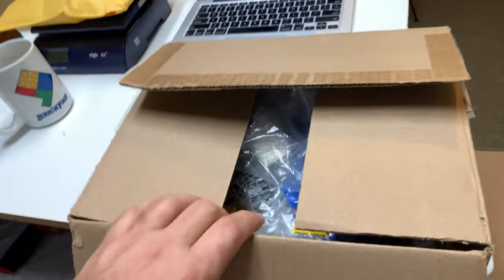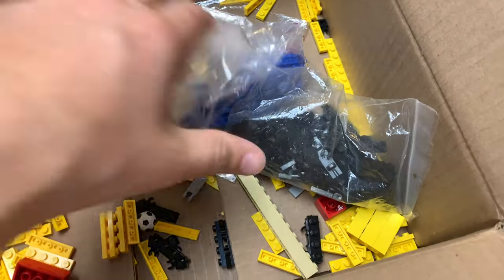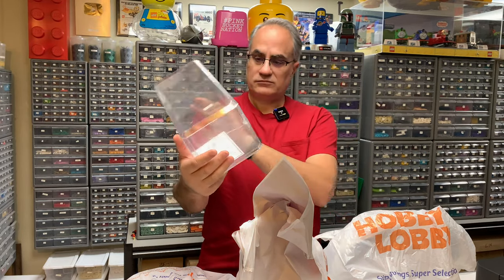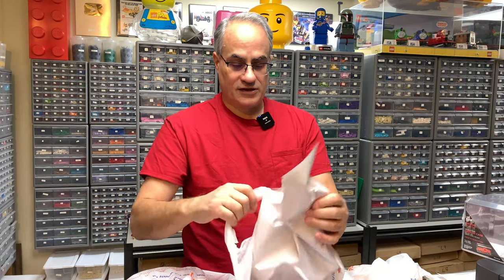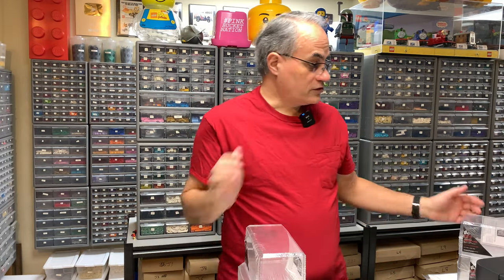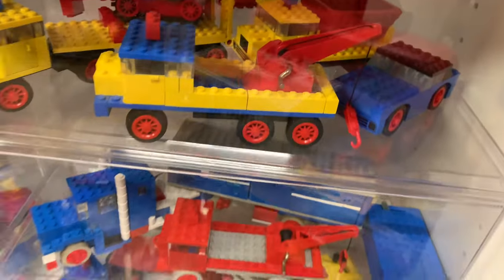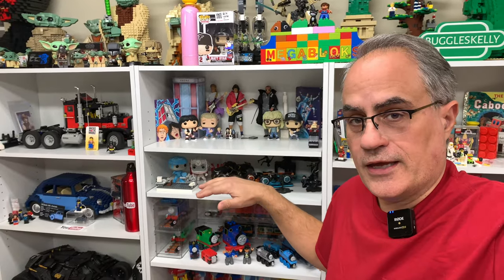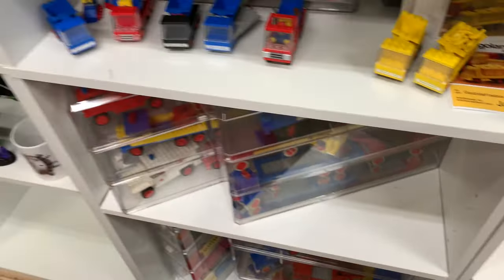Organizing LEGO Collection - More Shelves & Display Cases for Vehicles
📭 Mail to:
BrickTsar
66 Fire Tower Rd NW #  264